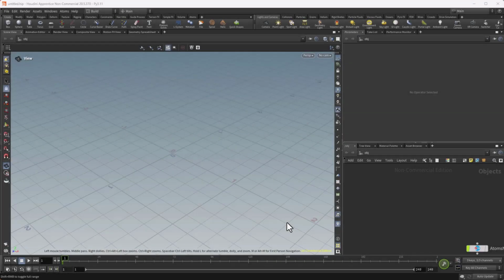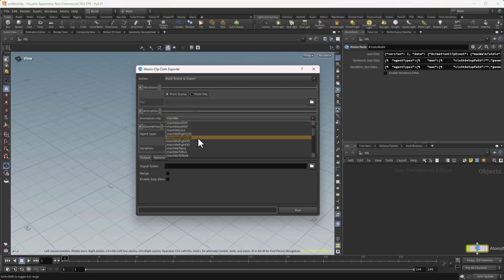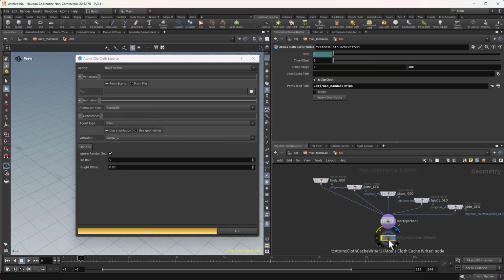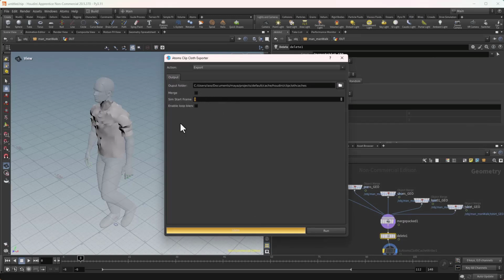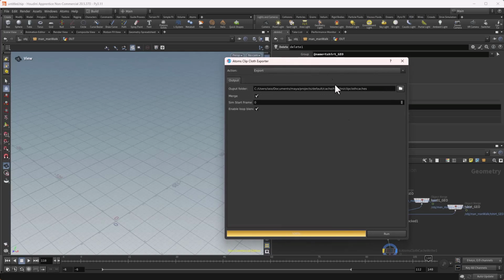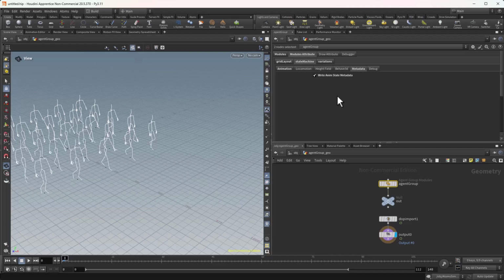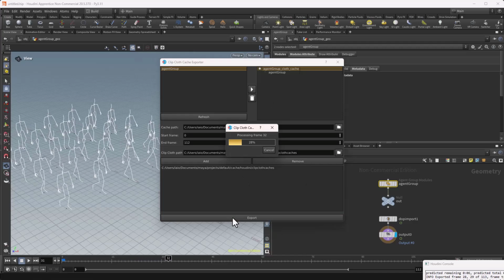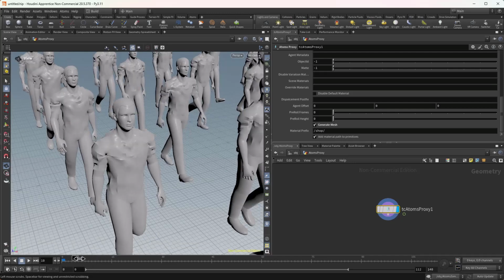AtomsHoudini 7.1.0 - Clip Cloth Cache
Toolchefs Atoms Crowd for Autodesk Maya, SideFx Houdini, Unreal Engine, Gaffer, Foundry Katana